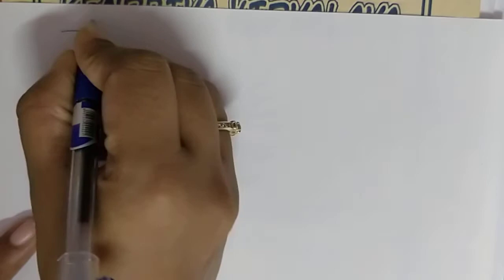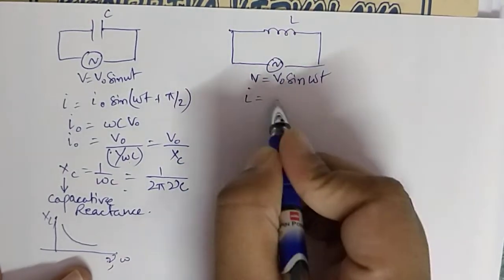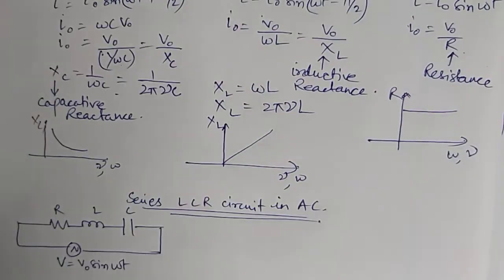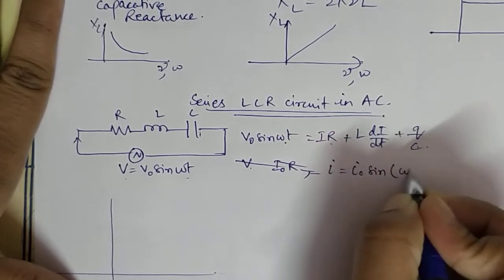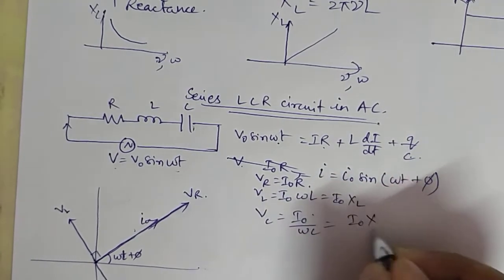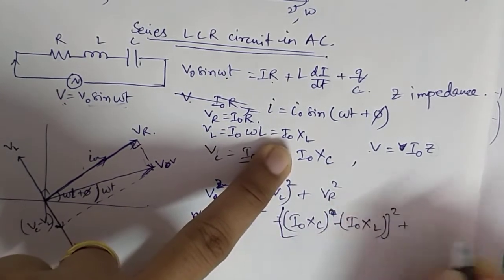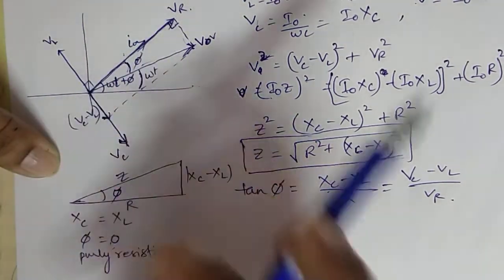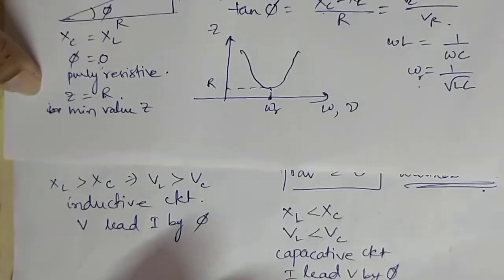AC applied to a series LCR circuit